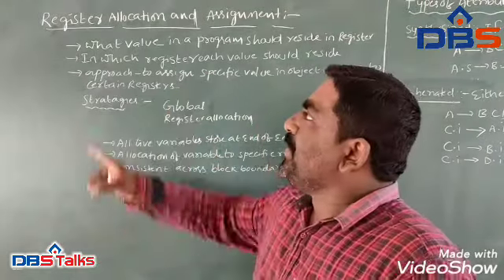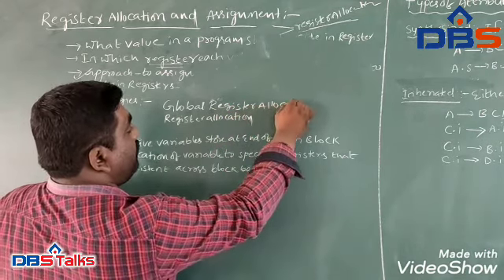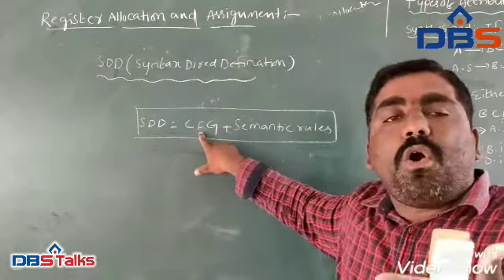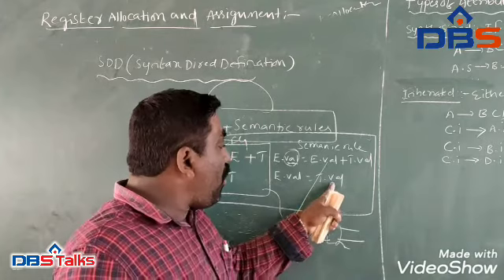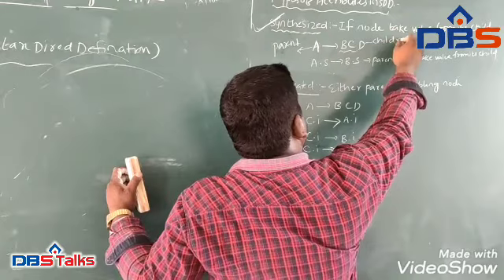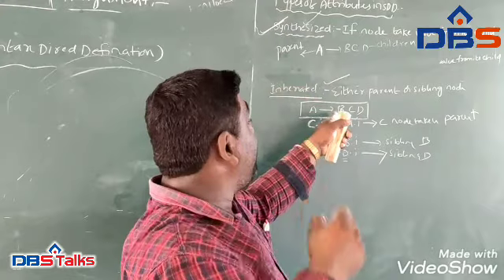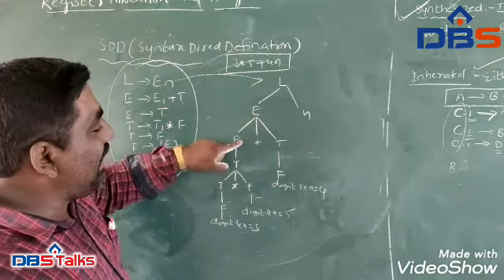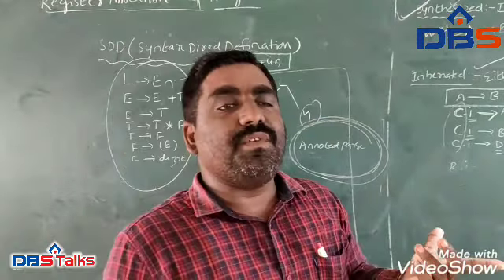Register Allocation and Assignment | Code Generation and Optimization | Compiler Design | CSE | DBS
Register Allocation and Assignment. In this video, J. Venkatesh, Assistant Professor(Dept. of CSE, DBSIT) explains register allocation and assignment, strategies for register allocation and assignment, syntax-directed definition, and types of attributes in SDD. Watch the video for more details.

Subject: Compiler Design
Branch:  CSE
Year: III B.Tech - II Semester
Unit No: 5 - Code generation
Topic:  Register Allocation and Assignment